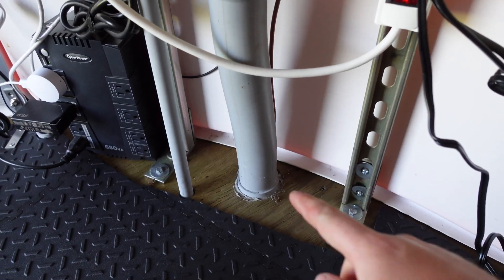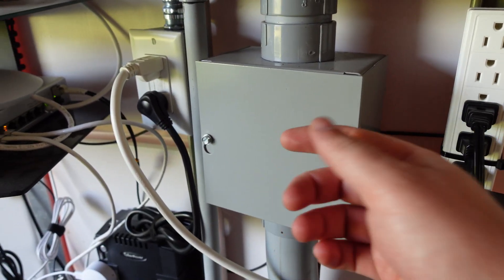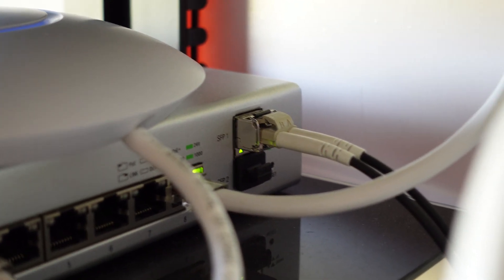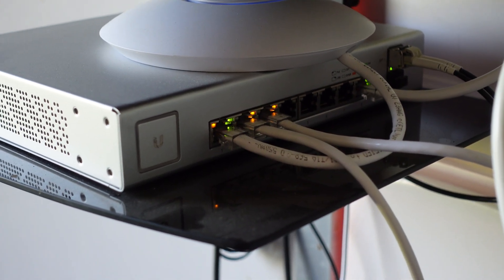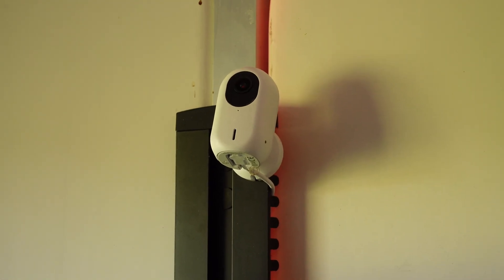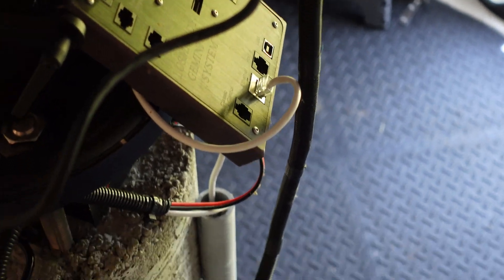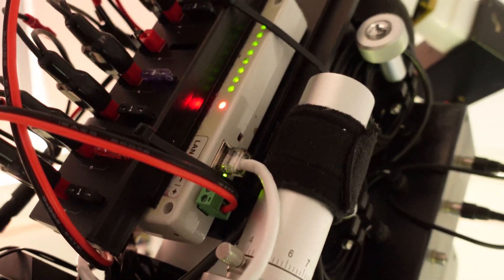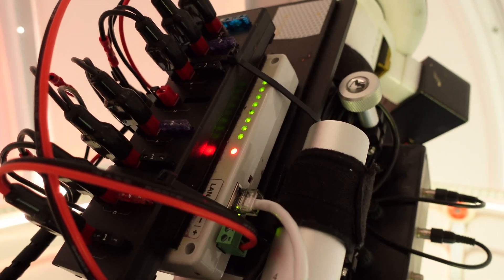Networking an OBSERVATORY with Fiber Optics!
In this video we look at how to network a remote observatory with fiber optic cables. My backyard observatory is over 500 feet from my house reducing the effectiveness of traditional copper networking cable. Instead, I decided to run a fiber optic cable between my house and observatory to get increased speeds and no loss of quality over that long distance.

Best starter SFP switch
Fiber cable
Fiber to SFP adapter

What I use in my house
What I use in my observatory